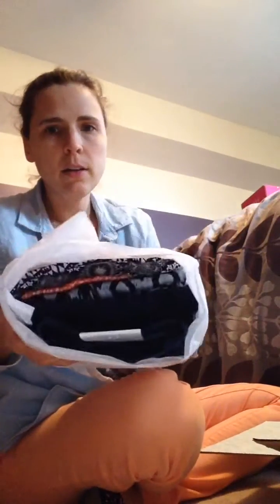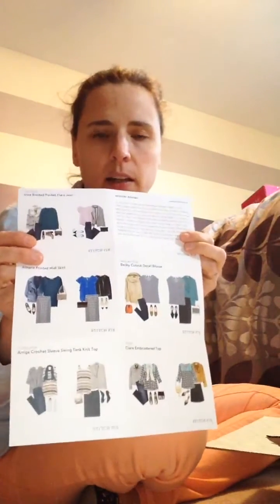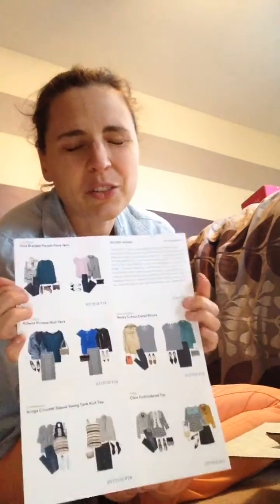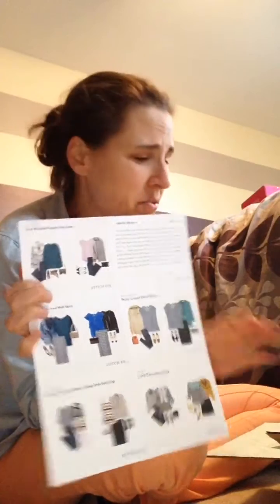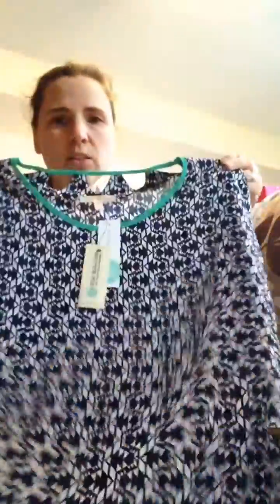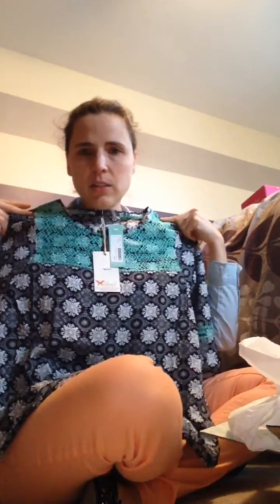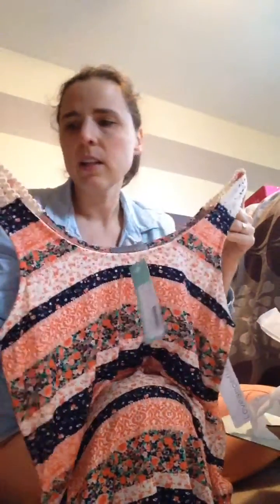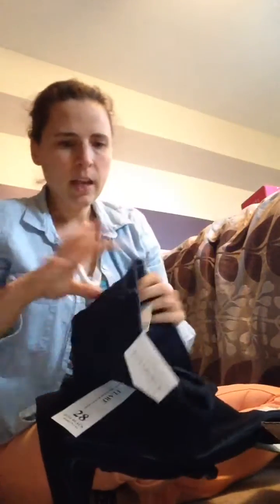Stitch Fix Reveal